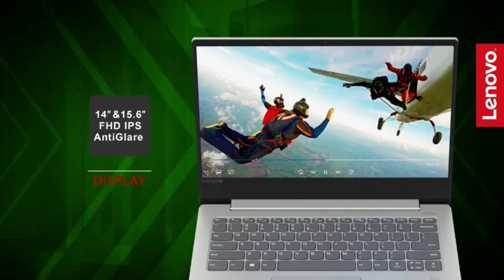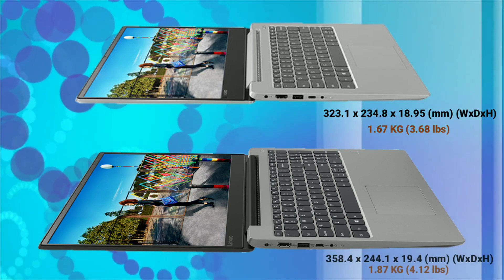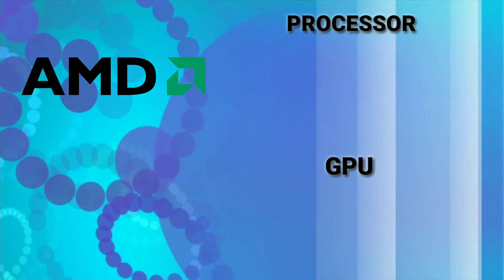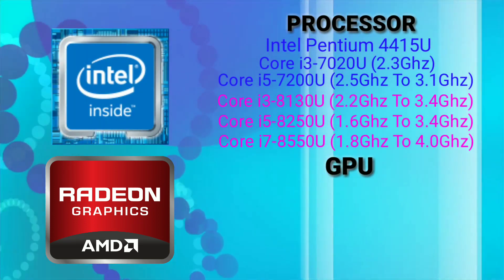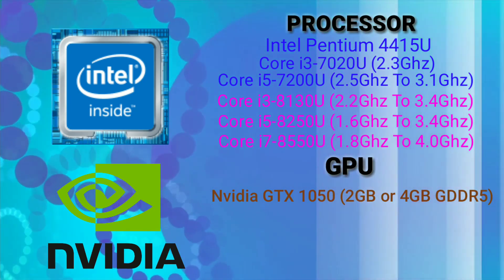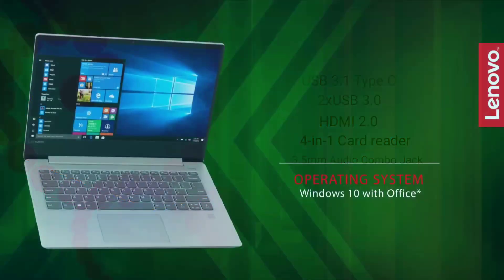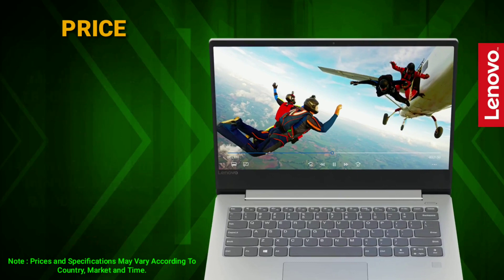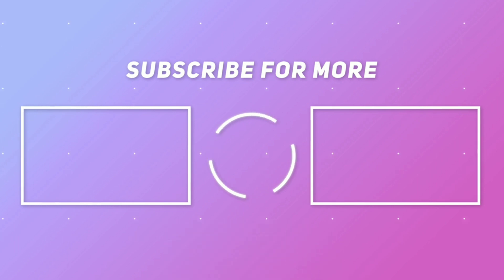Lenovo IdeaPad 330S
Lenovo Ideapad 330s Specifications Review: We will look at its Design Display Processor GPU Storage Ram Software Battery Life Price and more.
Hello Everyone, My name is Sultan Patel, from SP TECH PLUS. In this video I will show you detailed specifications review of Lenovo Ideapad 330s. I Hope you will find this video useful.